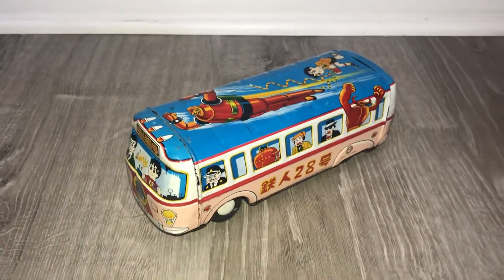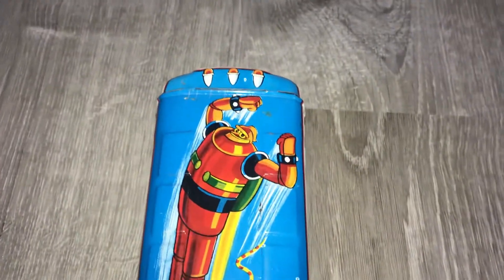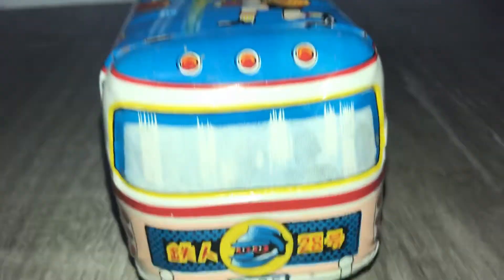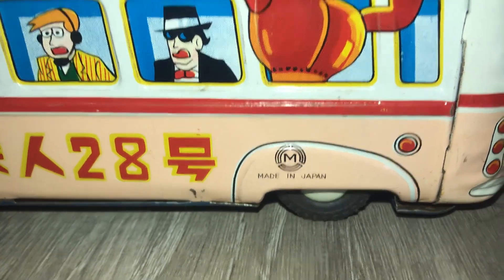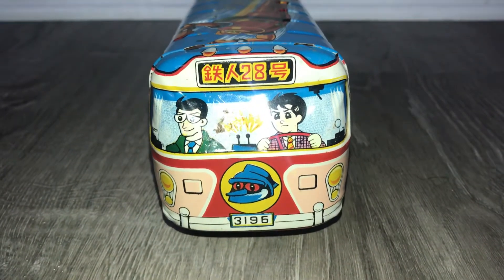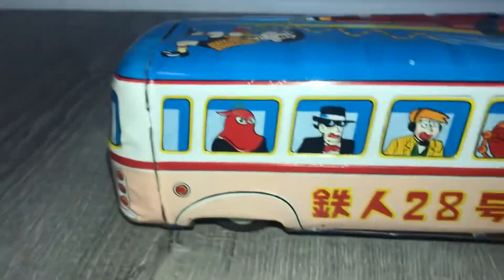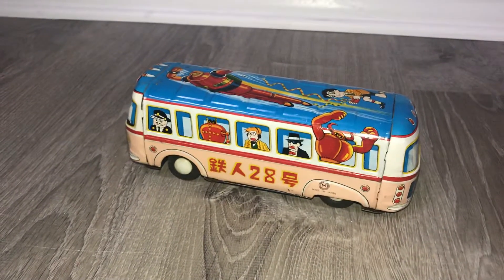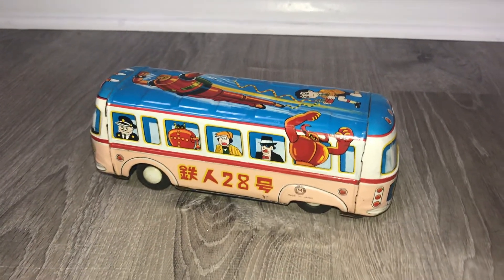Tetsujun 28 Tin Friction Bus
Vintage Japan 1960’s (M Co.)